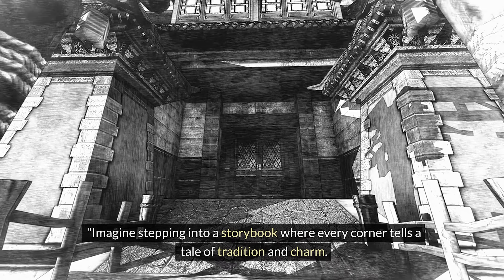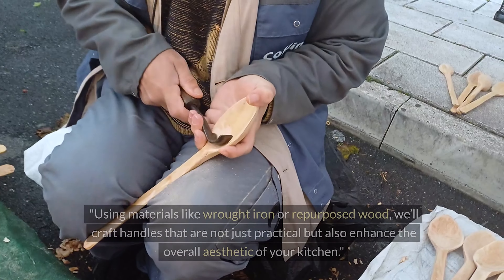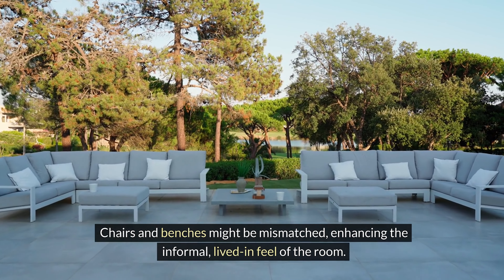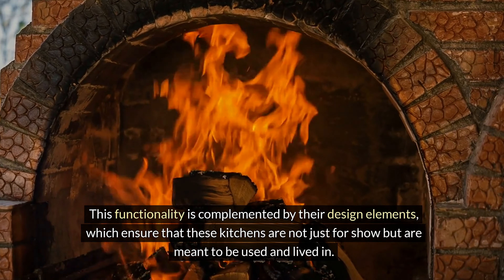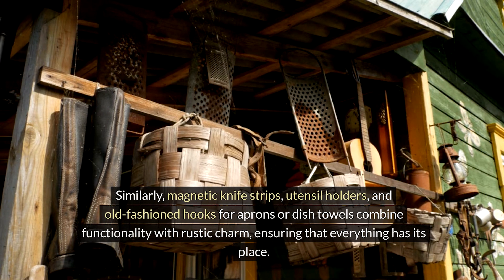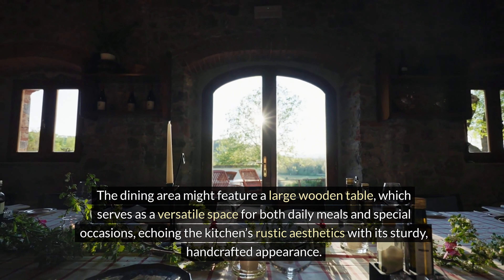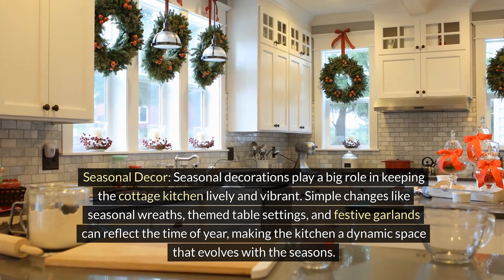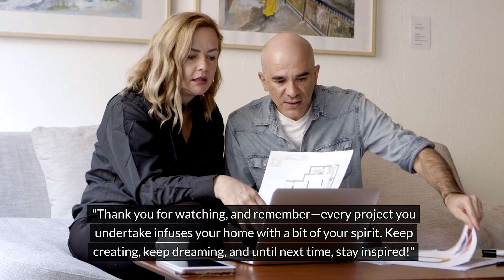Cottage Kitchen Essentials: Must-Have Items for a Charming Space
🏡 Ready to infuse your kitchen with the timeless charm of a cottage? Join [Your Name] as we dive into three enchanting DIY projects that will turn your kitchen into a storybook setting. Whether you're a seasoned DIYer or a beginner, these projects are perfect for adding a dash of rustic elegance to any space.

In this video, you'll learn how to:

Create Handmade Pottery - Step into the artisan's shoes and craft pottery that could pass for a countryside find.
Build a DIY Spice Rack - Organize your spices in style with a custom, easy-to-make spice rack.
Make Rustic Cabinet Handles - Add a personal touch with unique cabinet handles that are simple to make and stunning to behold.
Why watch?

Simple Instructions: Clear, easy-to-follow steps suitable for all skill levels.
Boost Your Home’s Aesthetic: These projects are not just functional; they're a delightful addition to any kitchen décor.
🎥 Don’t miss out on making your kitchen a cottage dream! Your charming kitchen awaits!